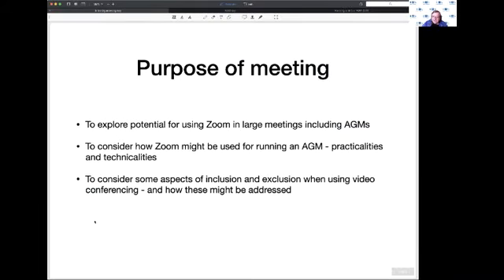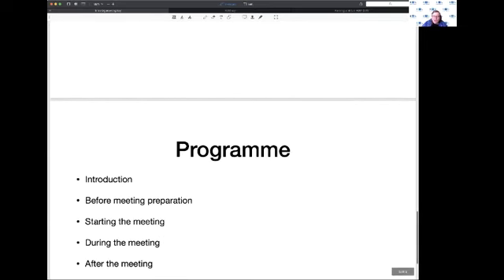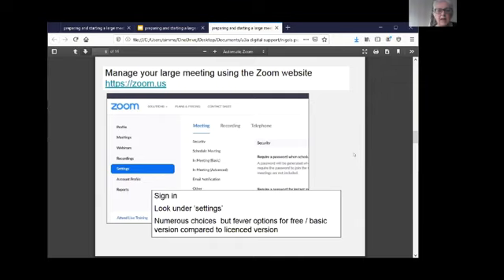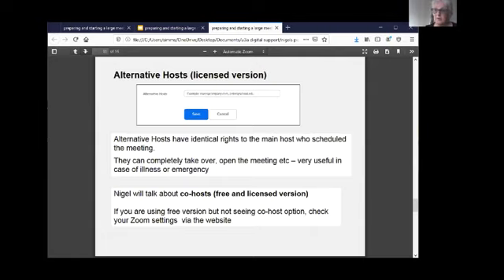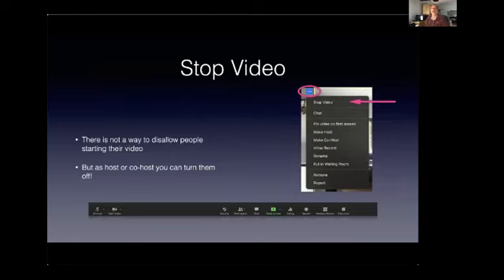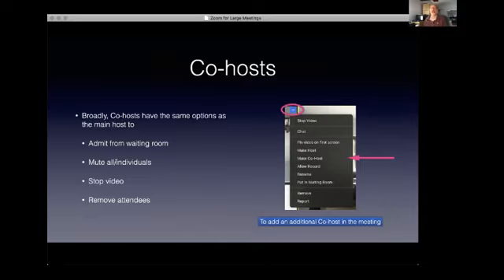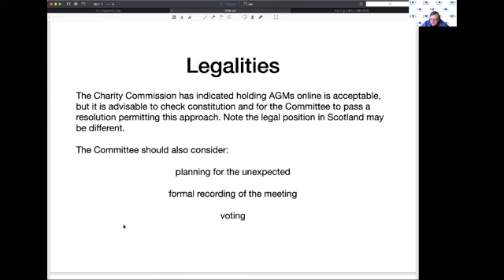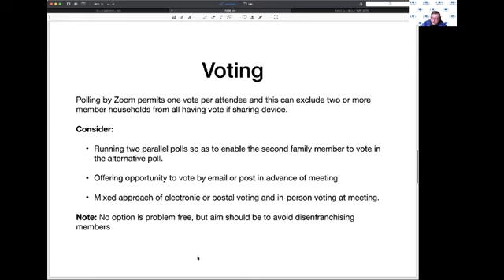Using video conferencing to run AGMs and large meetings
Continuing our U3A training presentation series - we are pleased to share the video: Using video conferencing to run large meetings.

This takes a look at how we can use this technology to run large meetings and AGMs.
Many U3As have asked for advice in how they might run AGMs and other large meetings using this, or other video conferencing software, and, in response to these requests, five “big meetings” were held during July 2020. These big meetings each had up to 200 participants and the presenters aim was both to model how such a meeting might be managed and to provide information relevant to U3A groups planning such meetings.

The video is a lightly edited version of one of these big meetings.

The video has 5 parts and the approximate timing of the splits is given:

Introduction

1.45 Things to think about and do before the meeting

11.30 Setting up and starting the meeting: managing settings

22.13 During the meeting: various controls

30.12 After the meeting: statistics and tidying up

32.00 Considerations specific to AGMs

Each of the “big meetings” finished with a Q&A session and this has been deleted from the recording.